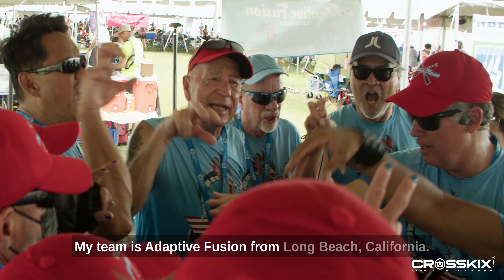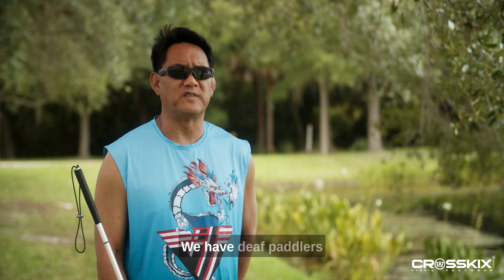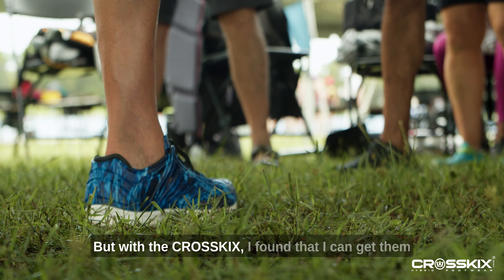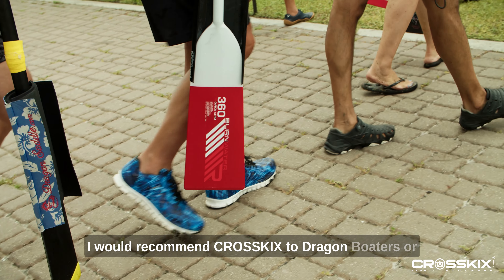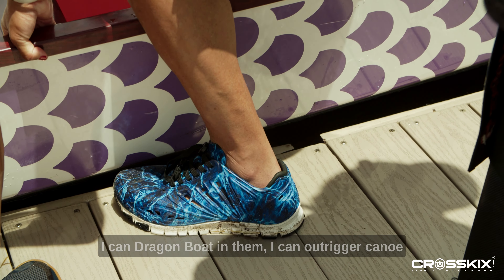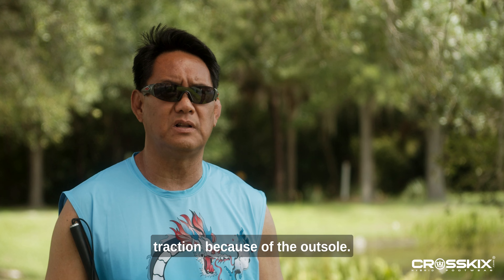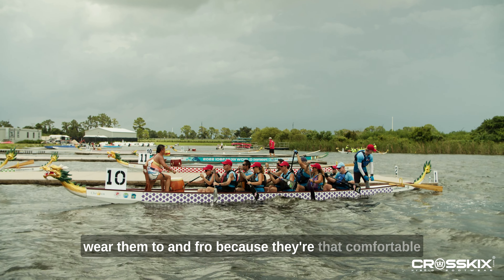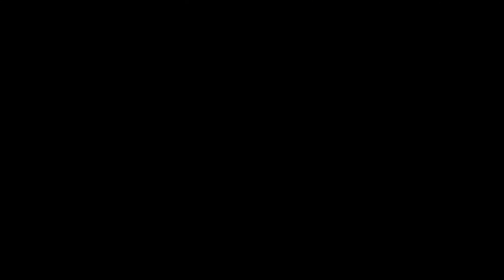Crosskix Dragon Boat Racing - Adaptive Fusion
Check out why Adaptive Fusion chose Crosskix for their Dragon Boat footwear.